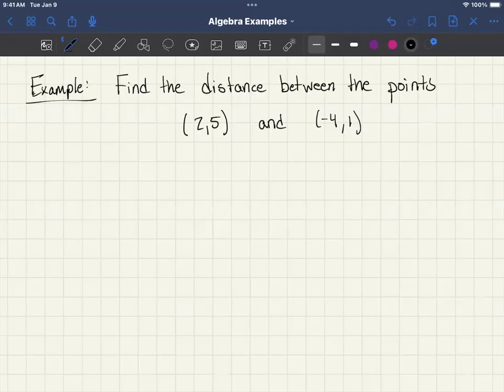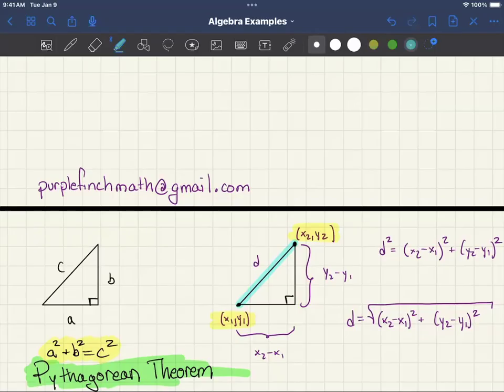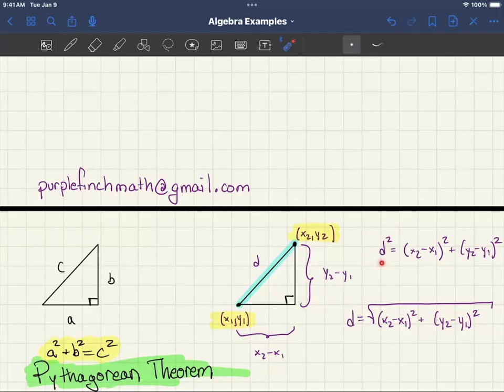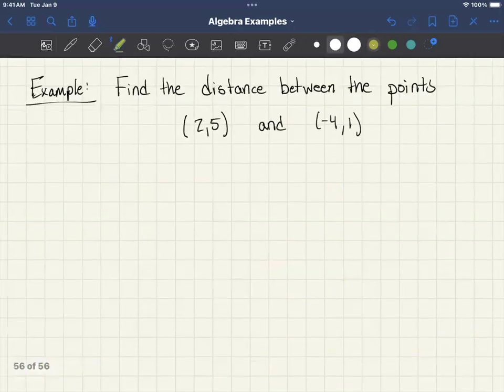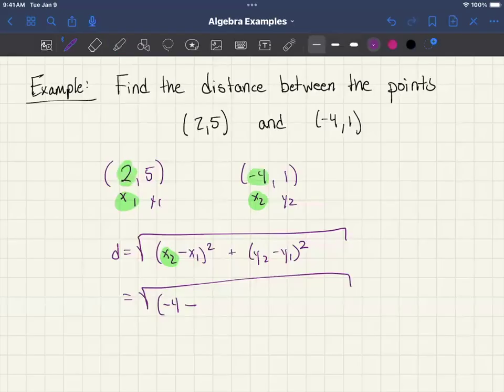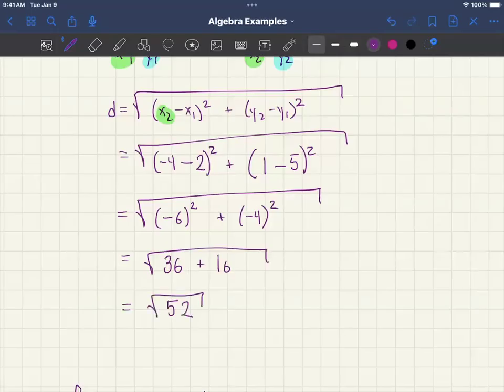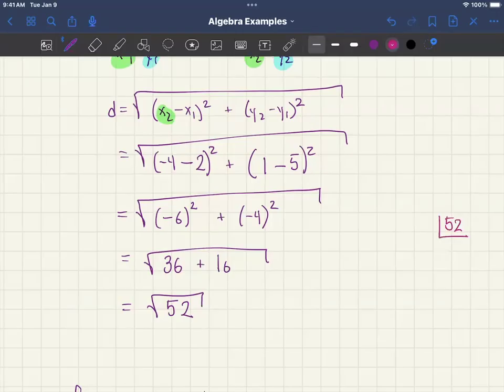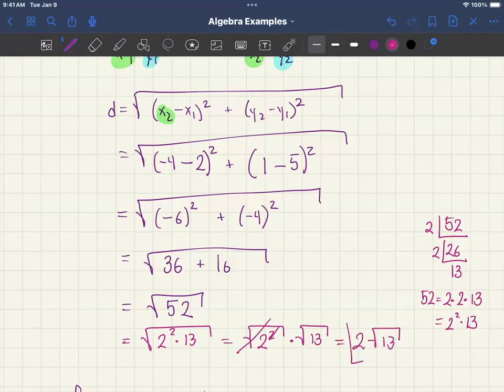The Distance Between Points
Do you remember the distance formula?  We work through an example finding the distance between two points.